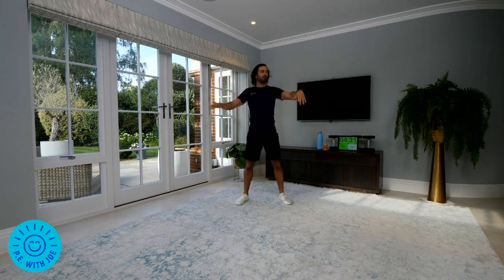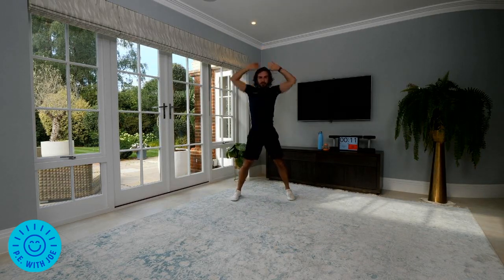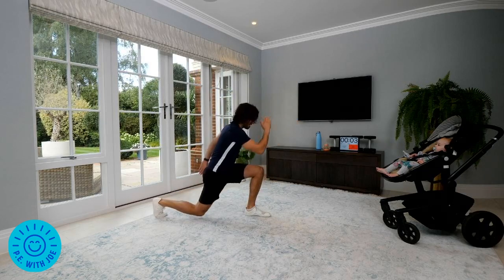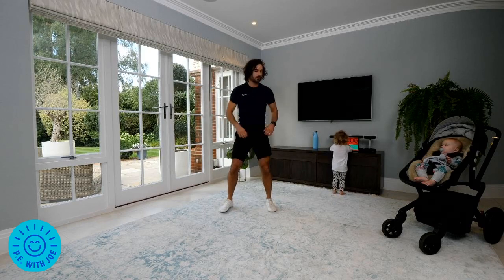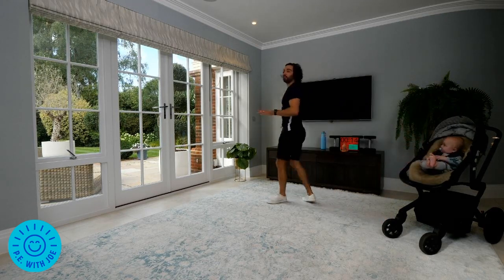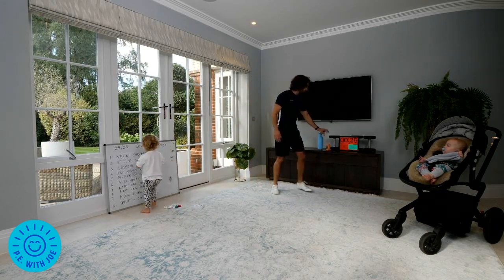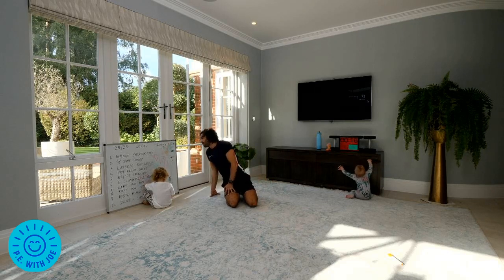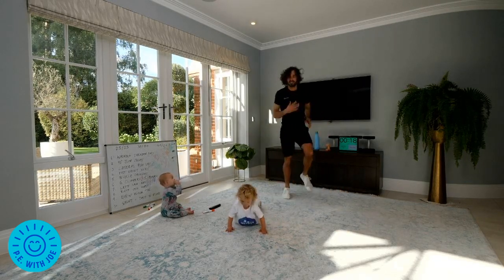Live Saturday morning HIIT